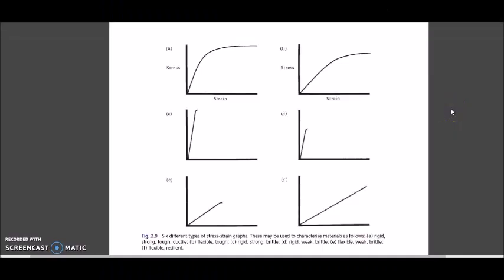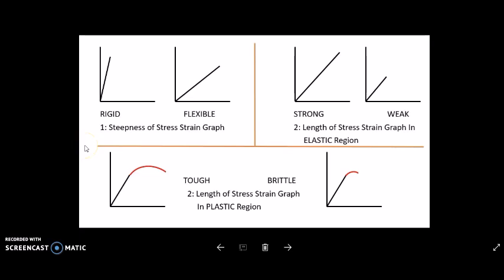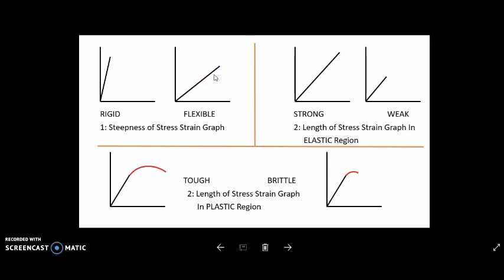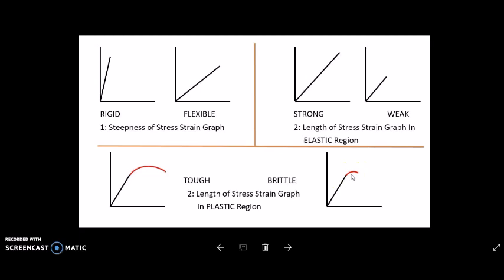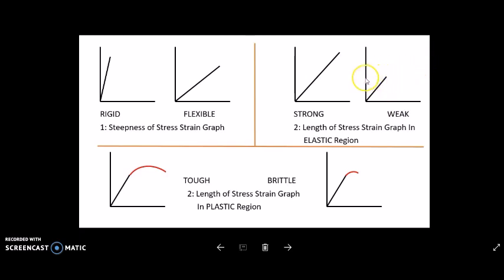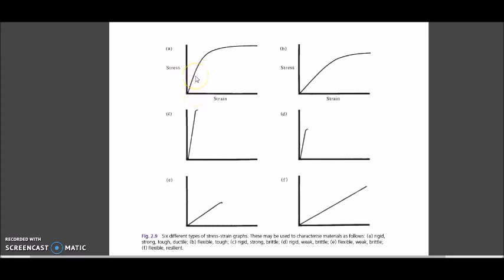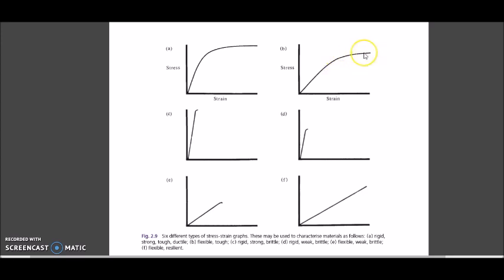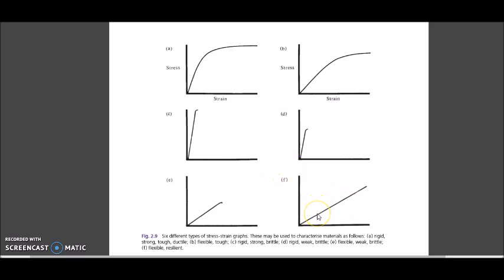Six Different Stress Strain Graphs | Dental Materials | Lecture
Assalam-O-Alaikum!

A brief overview about 6 stress strain graphs and 3 tricks for making them understand better!!
Reference Book: Applied Dental Materials by McCabe 9thEd

Team:
Everything About Dentistry